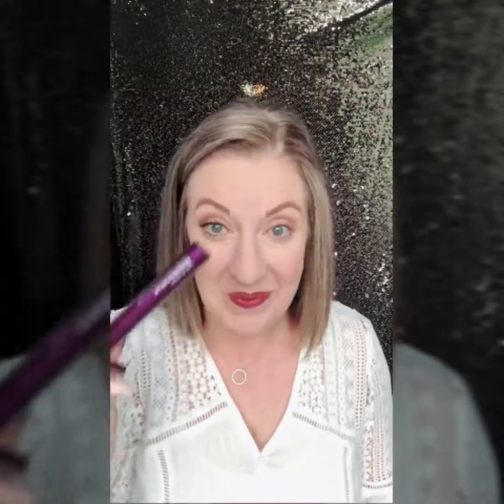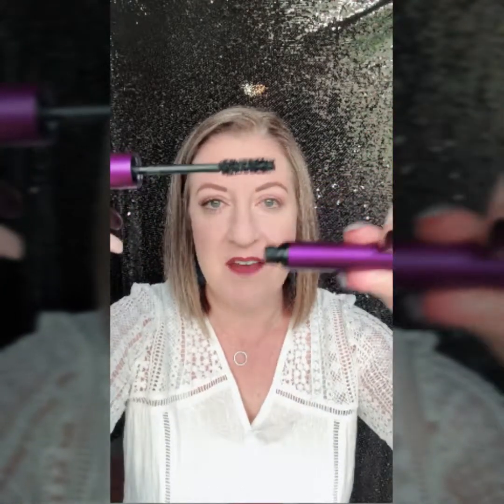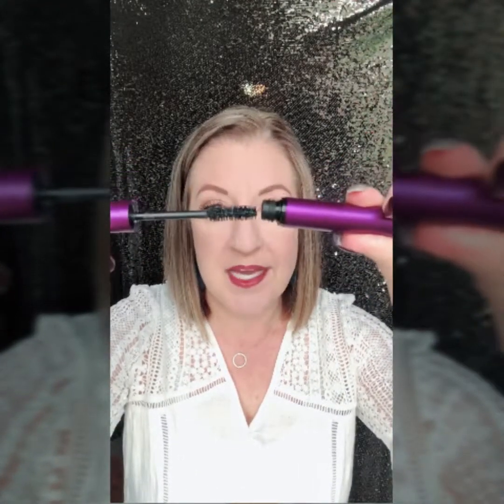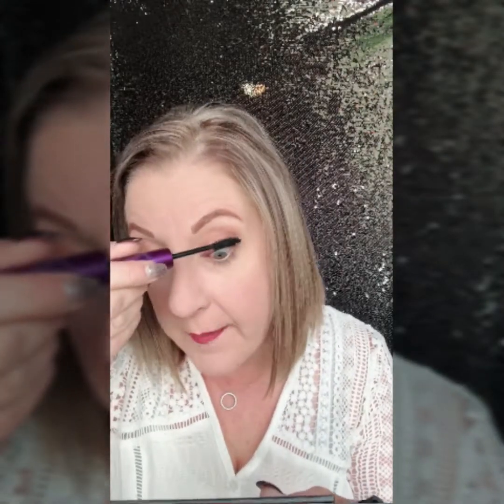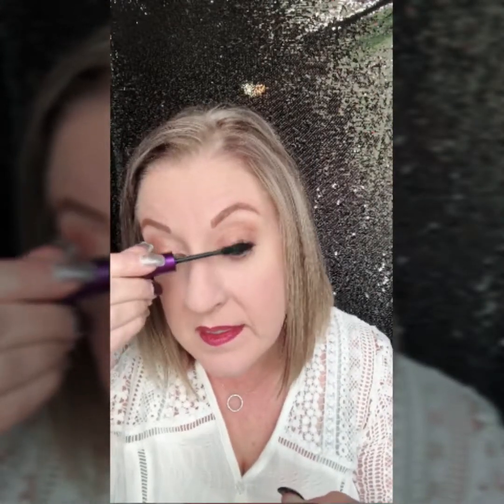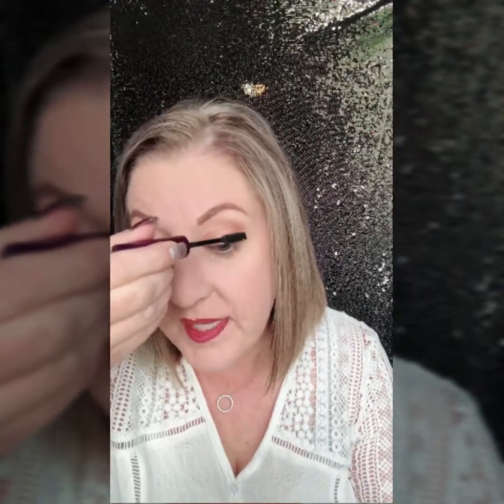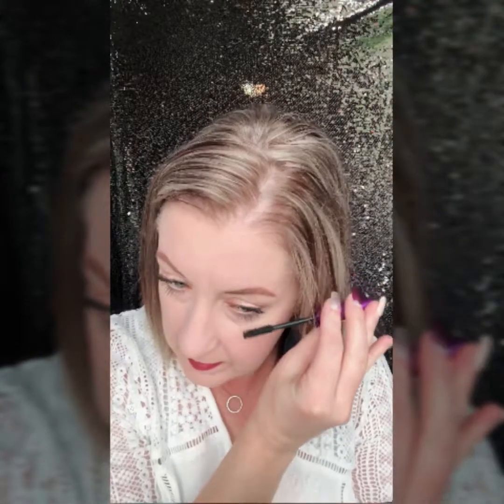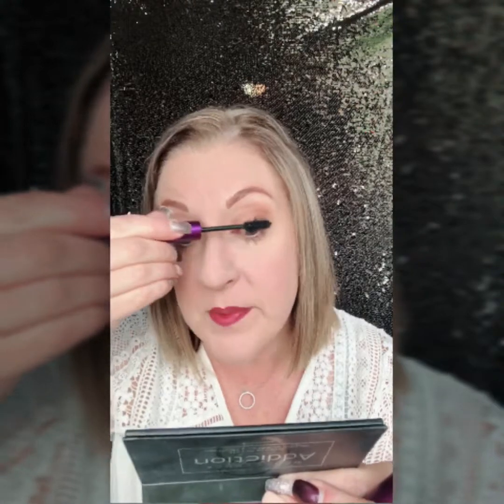4D Mascara Tips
How to best apply your new 4D Mascara